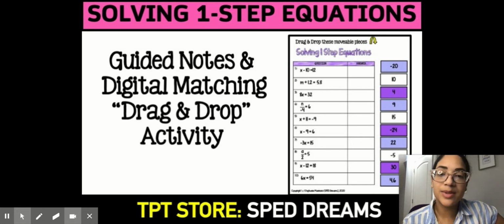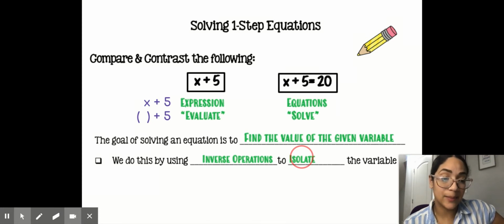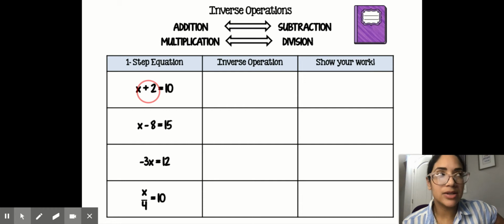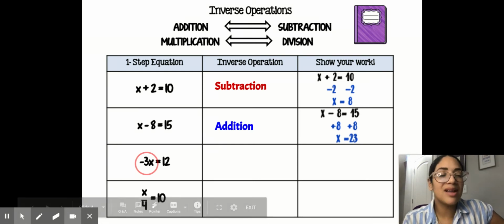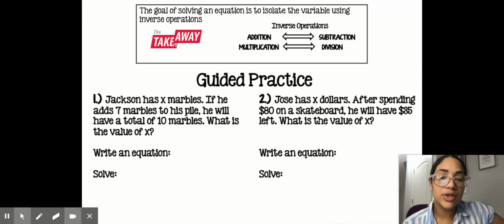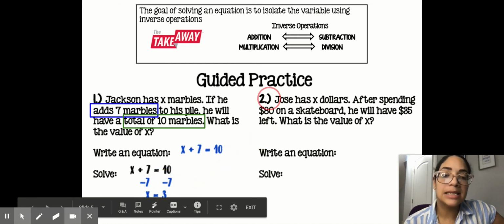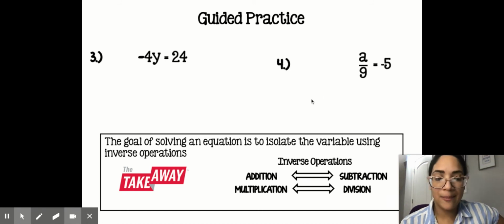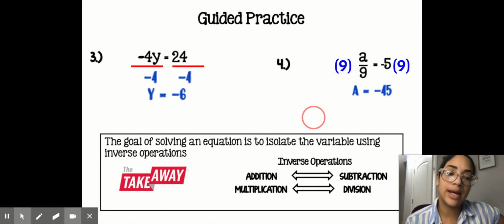Solving 1 Step Equations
In this video, I will be modeling for students how to use inverse operations to solve 1 step equations.

My name is Stephanie Marrero and I teach Algebra 1 in the Inwood section of New York City.

Teachers: Check out my TPT store @SpedDreams for all of your Algebra resources! You can access the guided notes and matching activities (Digital Drag & Drop and Printable Cut & Paste) that is aligned with this lesson from my TpT store: